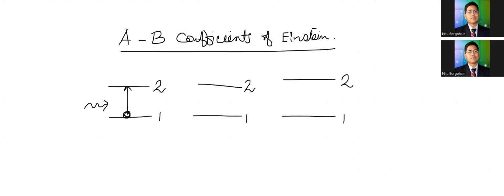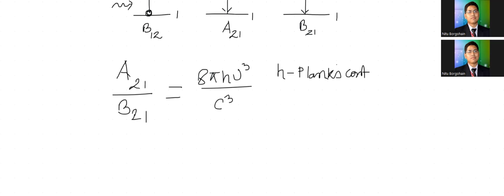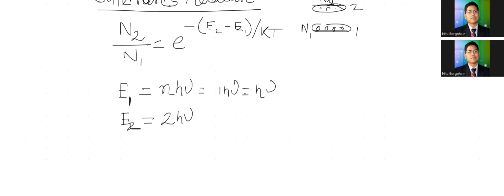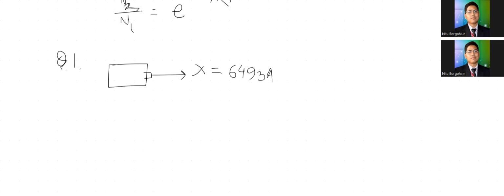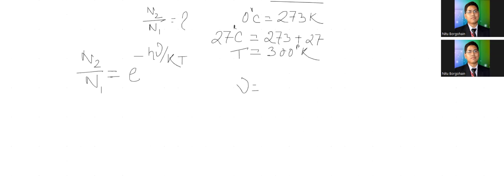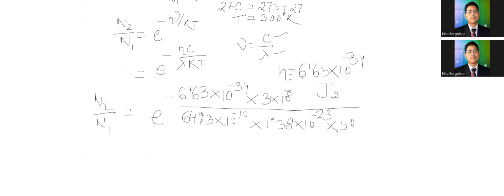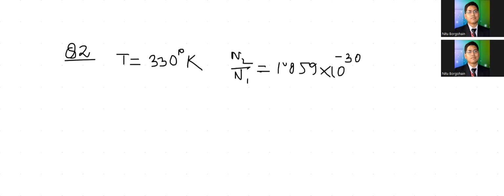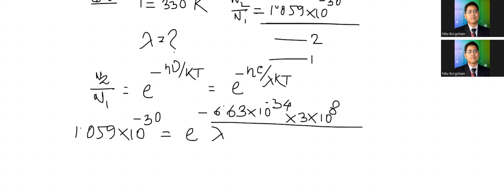LASER Numerical Part I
Here, I have discussed a few numerical problems on LASERs under Engineering Physics course.